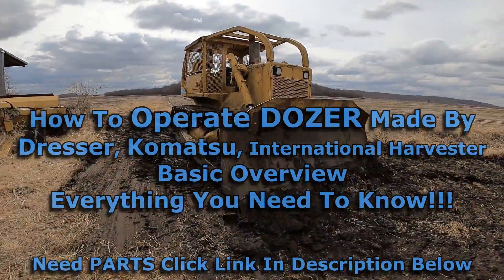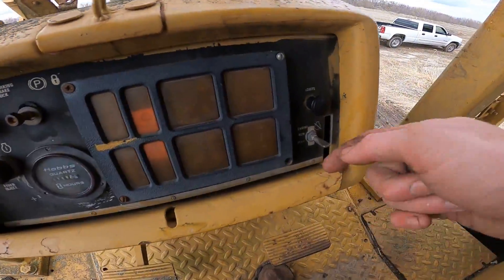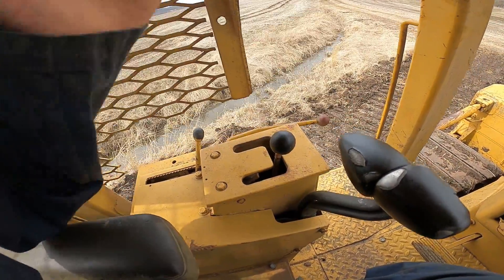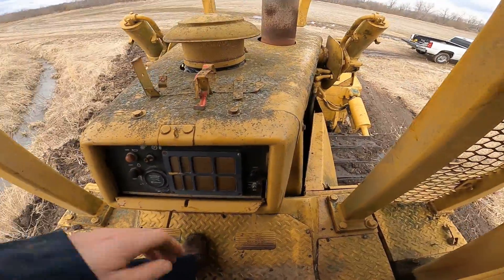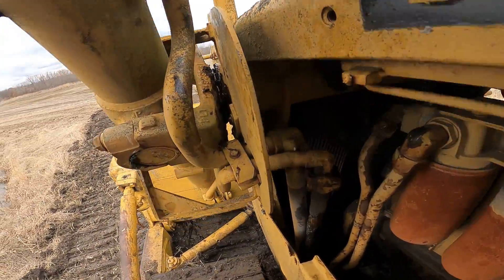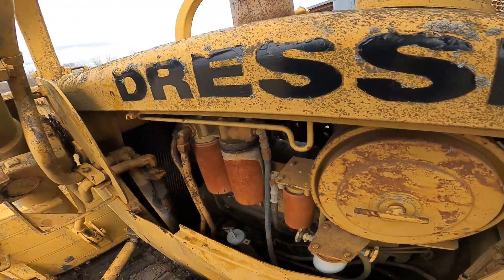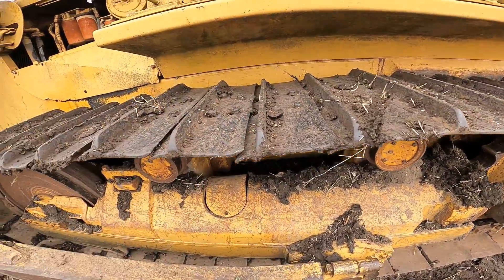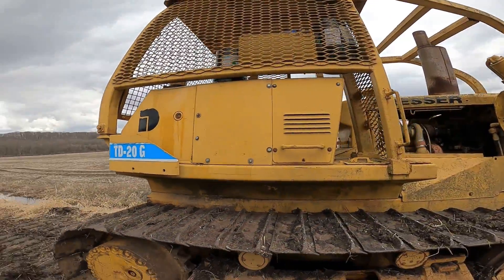BULLDOZER How To Operate DRESSER Dozer TD Controls IH TD20G International Harvester Dozers Komatsu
Bulldozer How To Operate Dresser Dozer TD Controls IH TD20G Operating International Harvester Dozers Dresser TD Series TD20G Dozer Or Komatsu Bulldozers Made Or Manufactured By International Harvester IH Basics 101 Beginner Bulldozer Operator Tutorial Video Guide On Operating Dresser Heavy Equipment Track Dozers How To Oprate Cab Controls Functions Perform General Maintenance Checks Before Running Dresser Bulldozers Complete Walk Thur Tutorial Video 2020! This video answers the qustion how do I operate dozer for first time operators of Dresser or International Harvester bulldozer. Learn how to operate in cab controls such as joysticks, switches, & levers on Dresser TD dozer. This DIY video manual guide shows step by step how to run Dresser dozer cab controls, safety levers, hand controls, foot pedals for brakes or feet controls for right & left side braking levers, safety locks brake switches & lever, gauge panel, light switches, front dozer blade tilt, plus lifting up bulldozer blade up & down for raising or lowering dozers blade with hand control or joystick control, & gear shifting levers for driving or moving bulldozer tracks forward in 1st gear, 2nd gear, & 3rd gear as well as driving or moving dozer tracks in reverse gears to move machine backward in 1st gear 2nd gear & 3rd gear for backing up & or turning dozer right or left to spin machine. This video also shows you what you should always check before using or running dozer I'll show you step by step what fluids should be checked before operating bulldozer plus basic maintenance tips & tricks stuff to check on Dresser dozers, Dressta bulldozers, Komatsu dozer, IH dozers, International Harvester dozer, Or Dresser bulldozers on these makes & models machines manufactured by International Harvester TD7G, TD7, TD8C, TD8E, TD8, TD9H, TD9, TD12C, TD12, TD15C, TD15, TD20G, TD20, TD25H, TD25 plus may other TD dozer makes & models made by Dresser, IH, International Harvester, & Komatsu heavy equipment bulldozers. Learning how to operate older dresser dozer or old school bulldozer made in the 1980s to 1990s older style dozers made by IH International Harvest, Dresser, & Komatsu without electronic hydraulic joystick controls that is standard on newer style Komatsu bulldozers or Caterpillar bulldozers CAT D3, D4, D6, D8, or D10 bulldozers or dozers. Learn how to operate International Harvester IH dozer Dresser TD8 bulldozer to Dresser TD20 bulldozer to Dresser TD25 Bulldozers model series operating dozers for first time begginers cab controls explained learn how all the controls work & what the controls do in the cab with basic overview of how to operate bulldozer made by IH International Harvester & what to check before running dozer for maintenance purposes learn how to service DIY basic maintenance tips & tricks on bulldozers what to check such as fluids on Dresser bulldozers, Komatsu bulldozers, & International dozer, or International Harvester bulldozers or IH bulldozer.